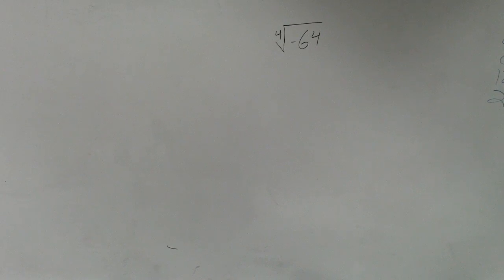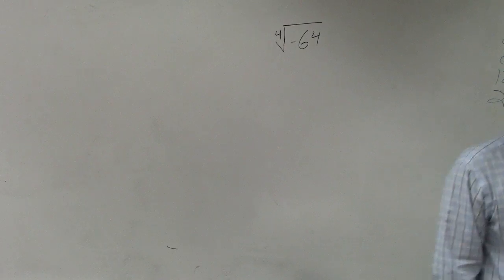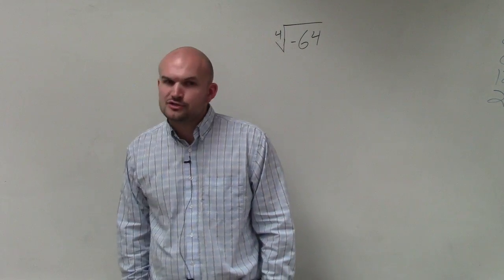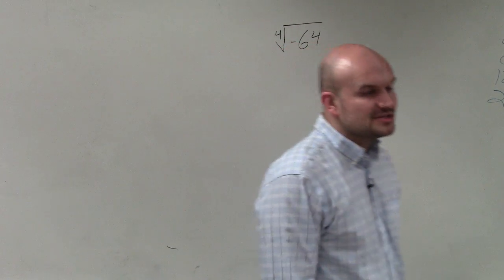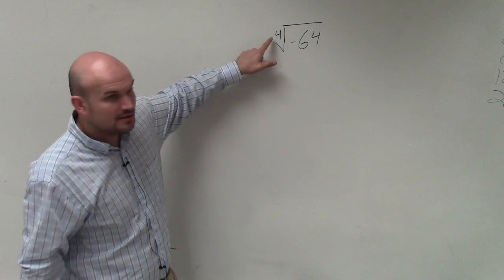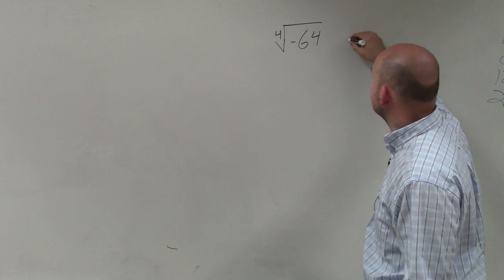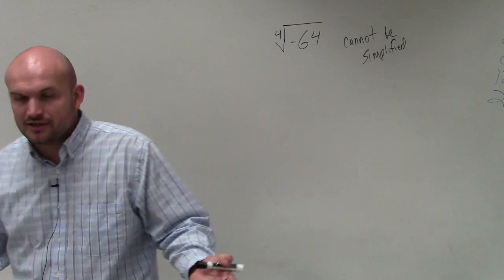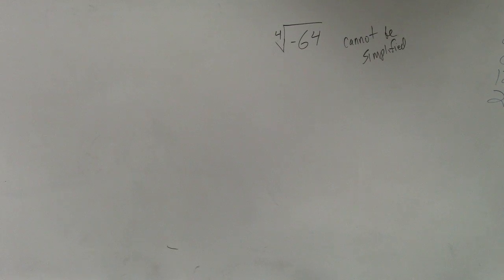Tutorial - Take fourth root of a negative number, cannot be simplified with real numbers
fourth root(-64)